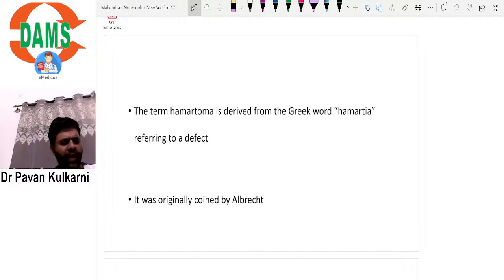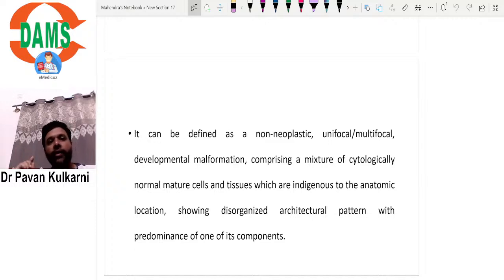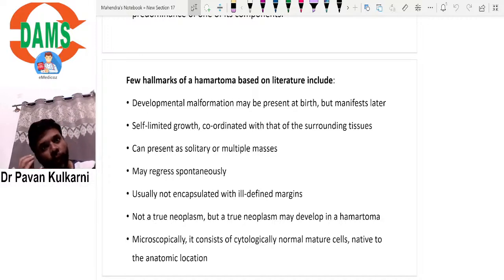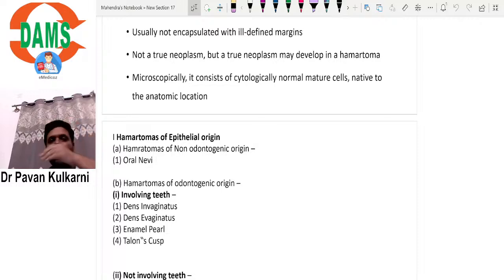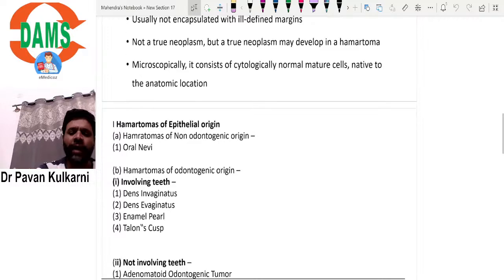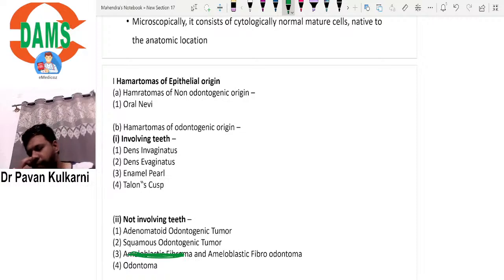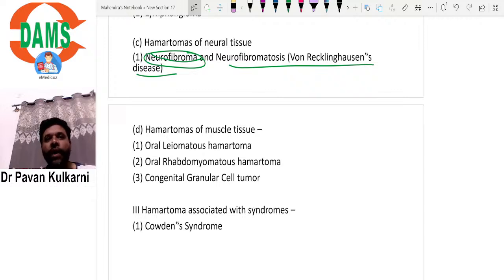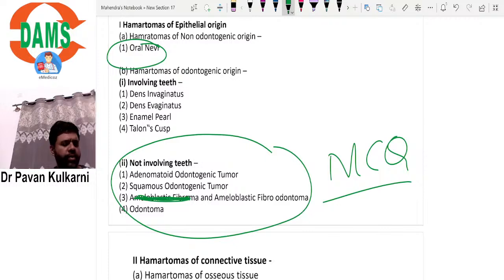NEET MDS series| by Dr. Pawan Kulkarni